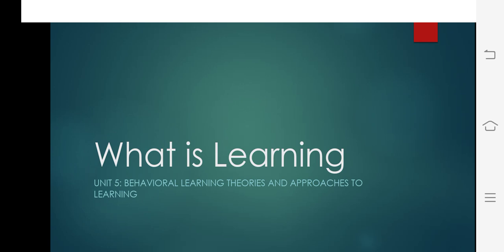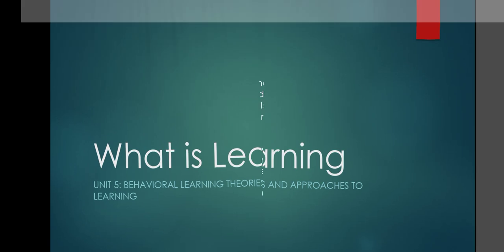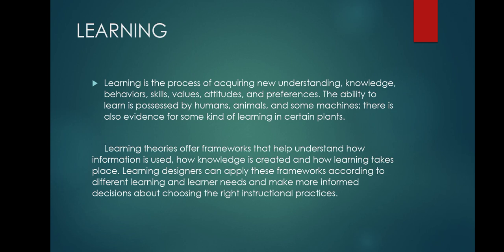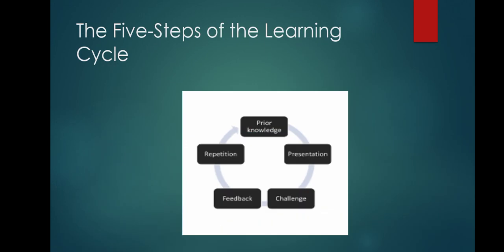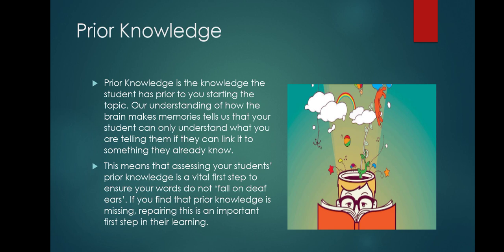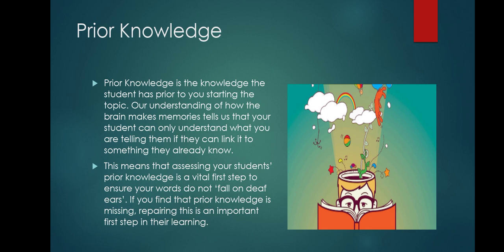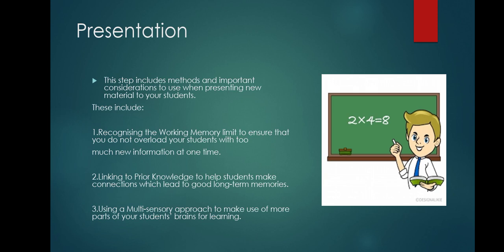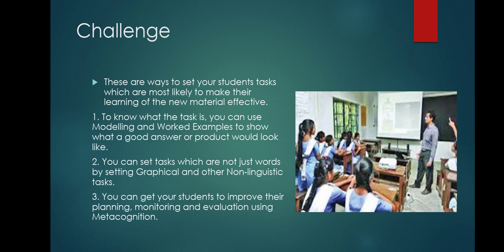what is learning?🤔